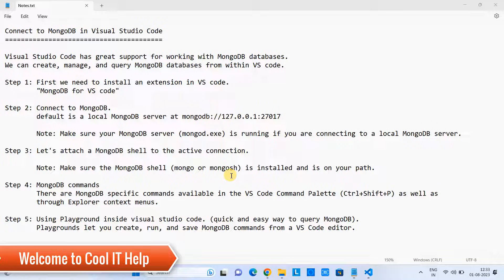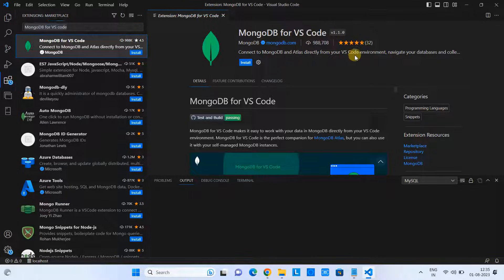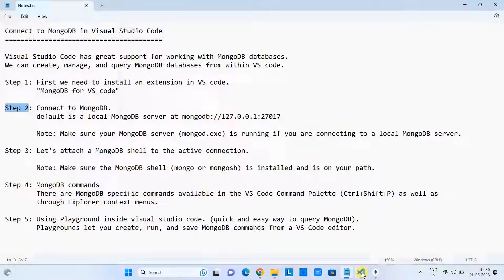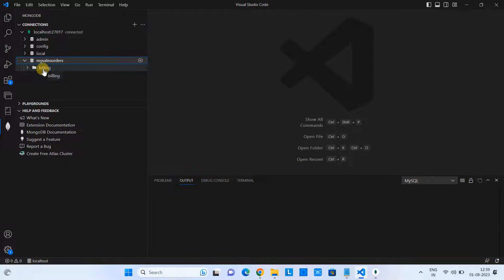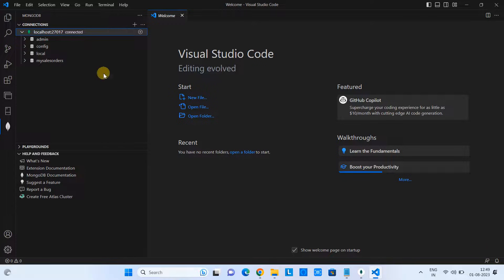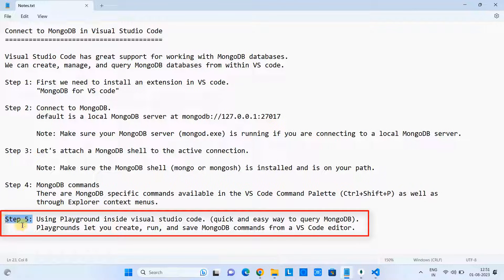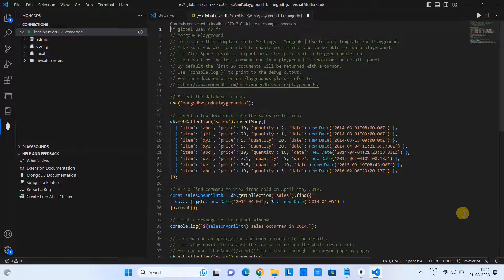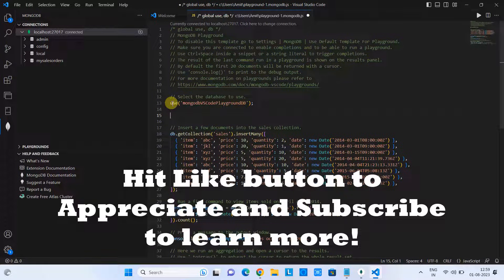How to connect MongoDB database in Visual Studio Code || VS code tutorial for Beginners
In this video tutorial, I will show you how to connect the MongoDB database in Visual Studio code. Visual Studio Code is the best platform to work with MongoDB. Here you can connect the MongoDB database inside vs code run a query on the database, and explore collections and documents. Also, you can attach the MongoDB shell inside the Visual Studio code. There is a very useful feature of Playground so you can run and save your commands on Mongodb within vs code editor. Please watch the tutorial till the end for complete knowledge.